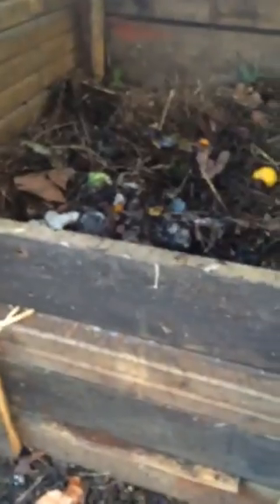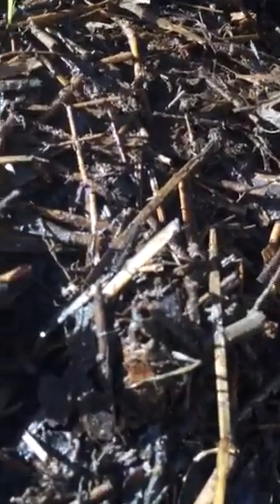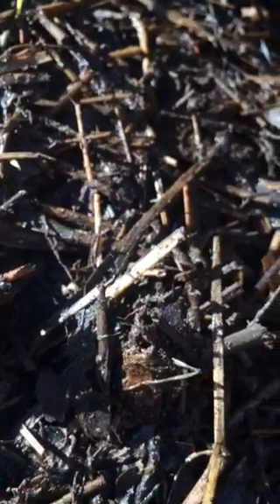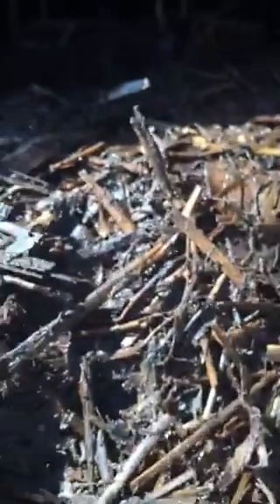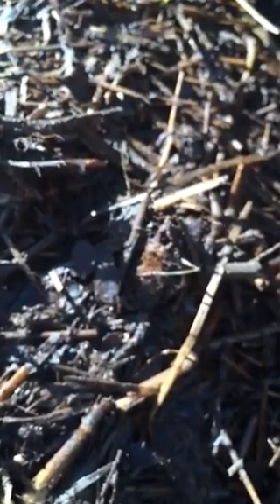Permaculture : My compost to soil system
This is how I use my chickens and kitchen waste to make excellent soil in London on a normal sized London house lot.